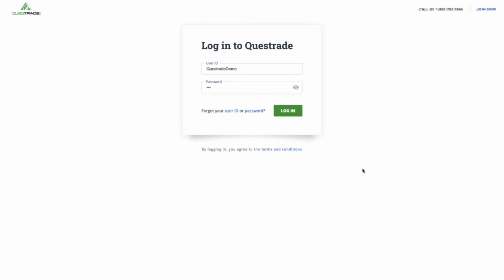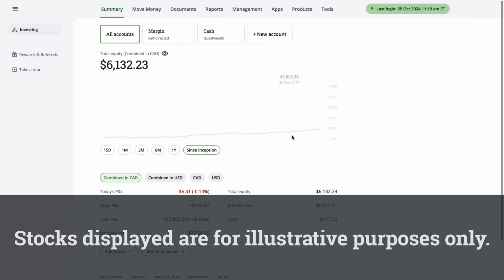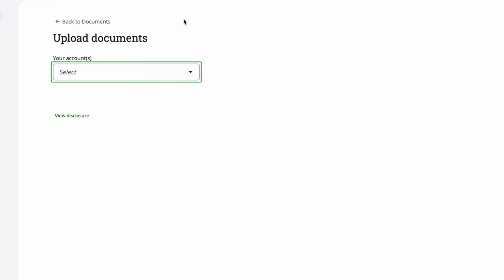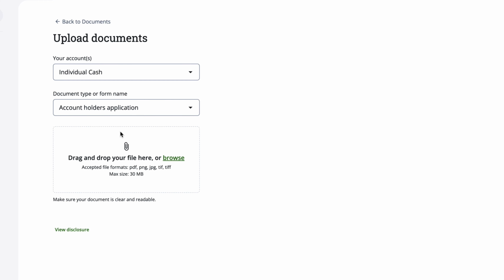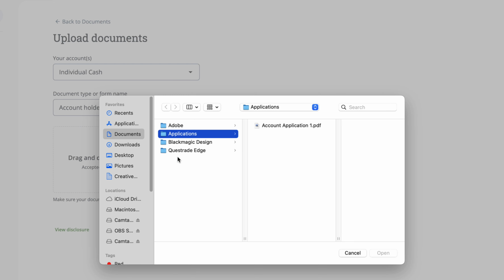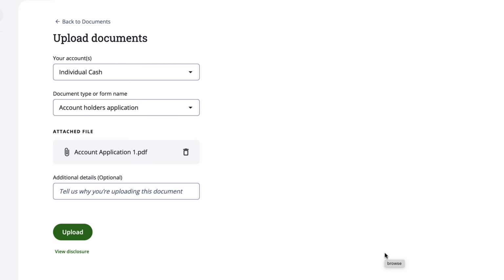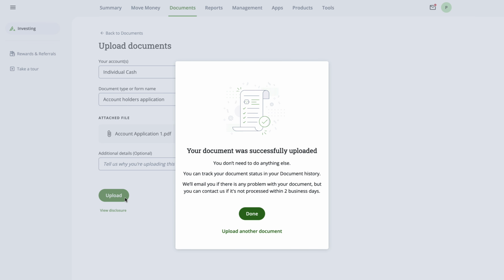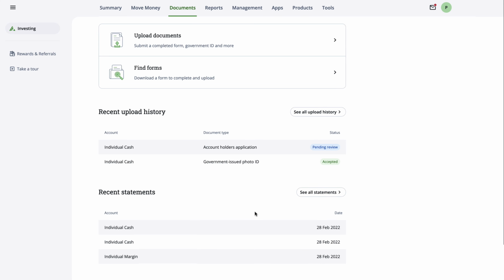How to upload documents to your account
In this video we'll show you how to upload documents to your Questrade account.